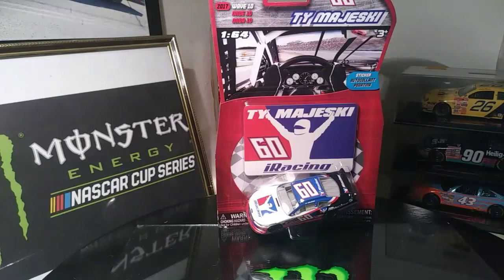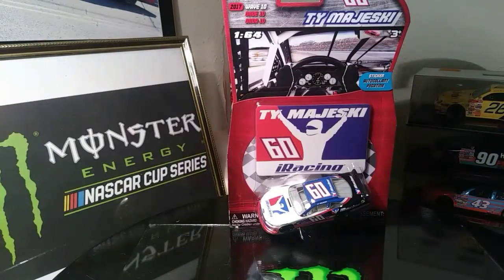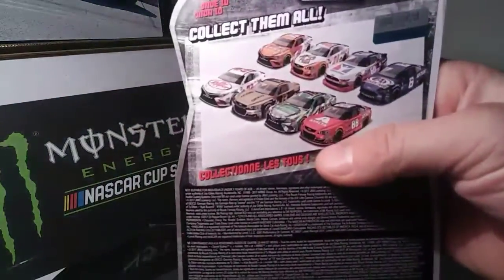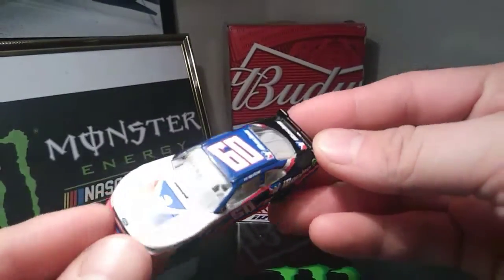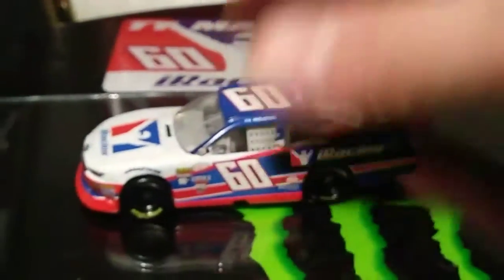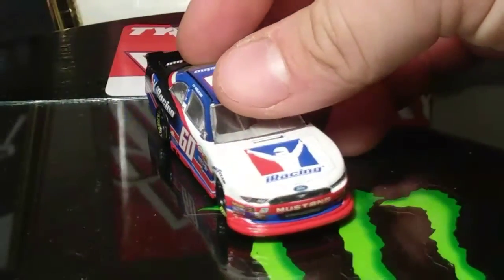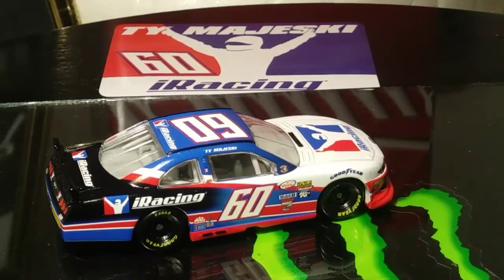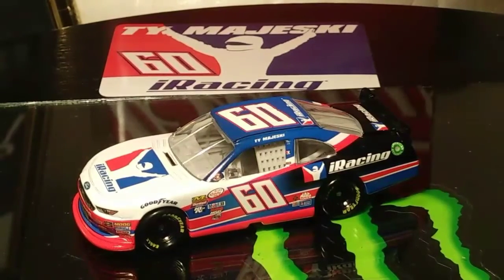Ty Majeski #60 IRACING Ford Mustang 2017 Wave 10 NASCAR Authentics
It wave 10 and we have the #60 of Ty Majeski from Roush Fenway racing with IRacing on board. This diecast is part of wave number 10 from NASCAR Authentics 2017